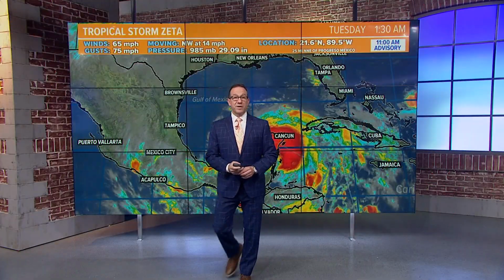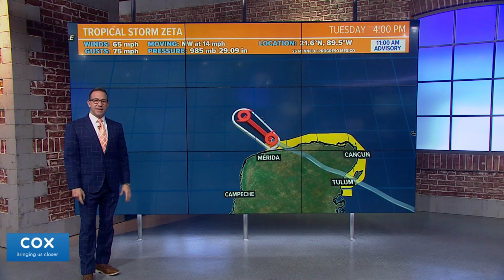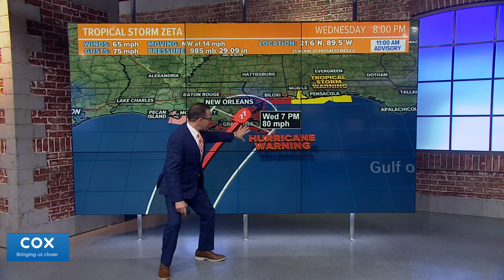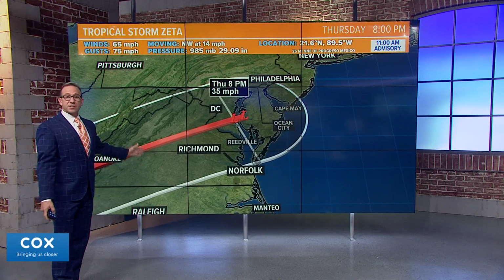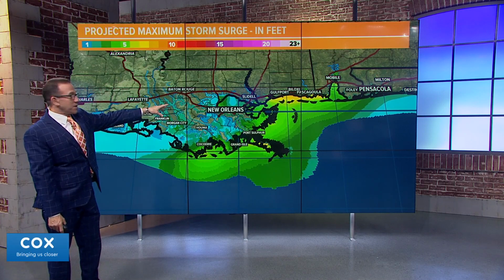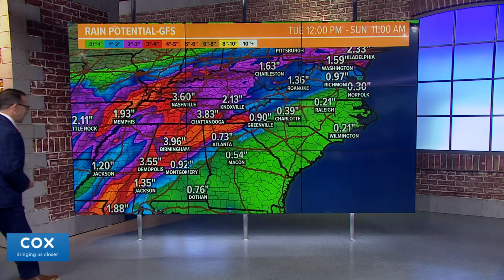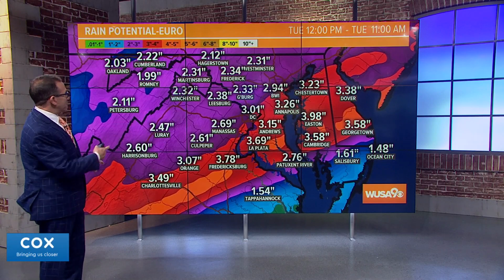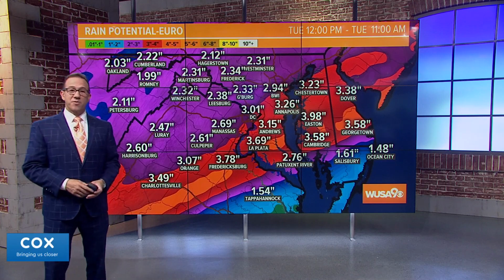Zeta is headed for Louisiana. Here's how it will impact the DMV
Zeta made landfall in the Yucatan late Monday and will hit Louisana before heading through the D.C. area.